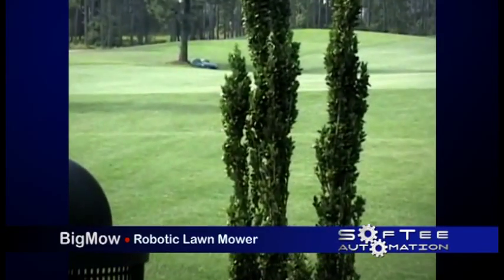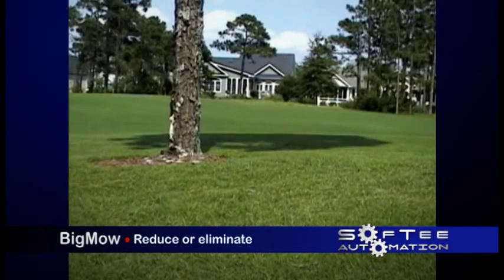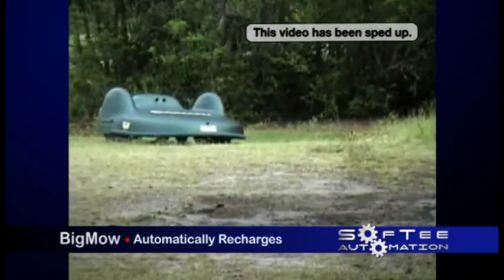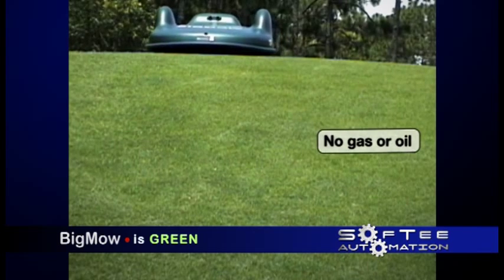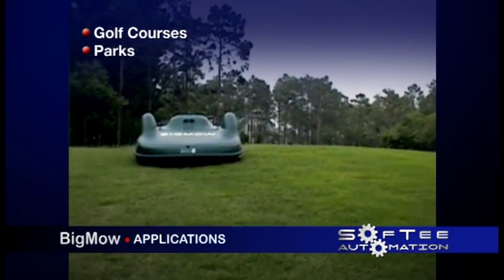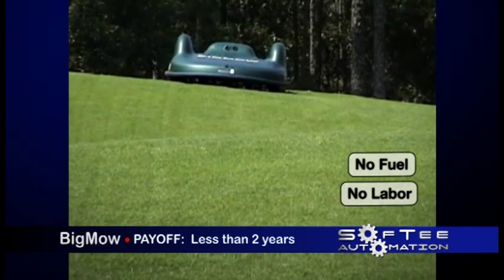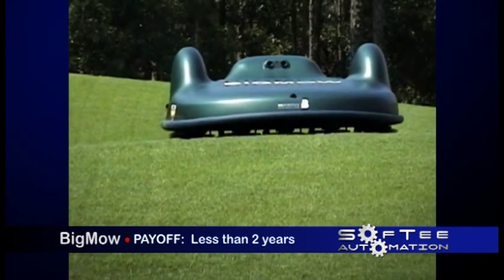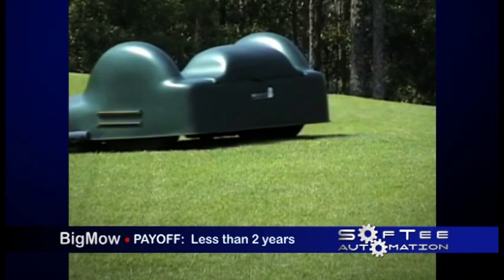Introduction to BigMow Robotic Mower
BigMow is a robotic battery powered mower that reduces labor, fuel used and pollution.